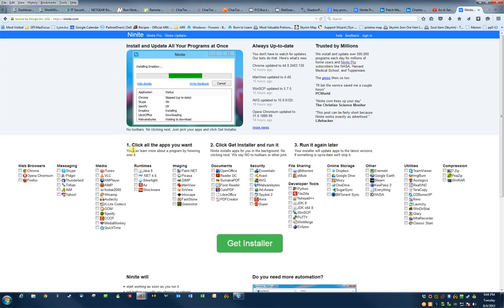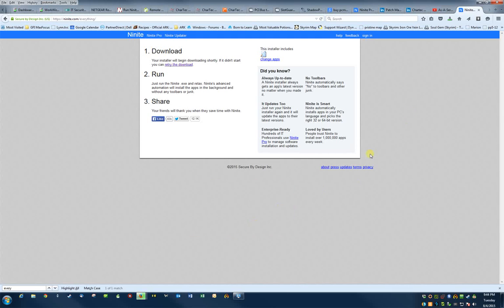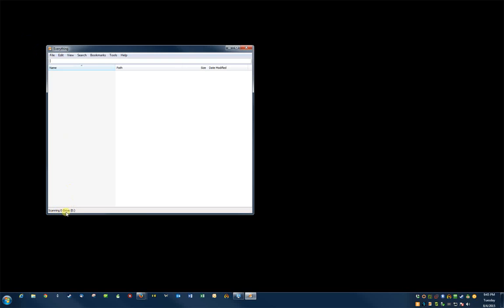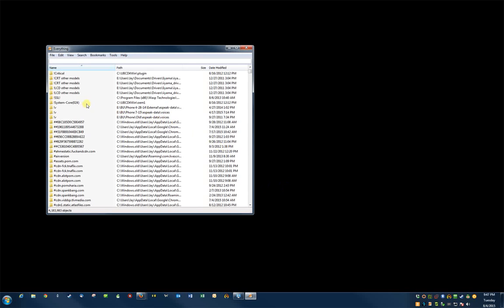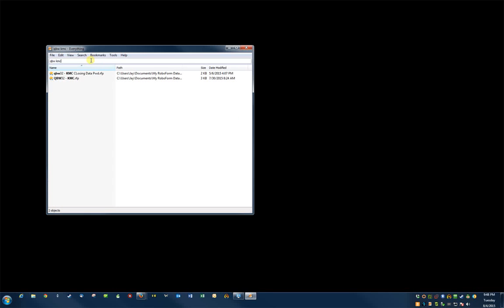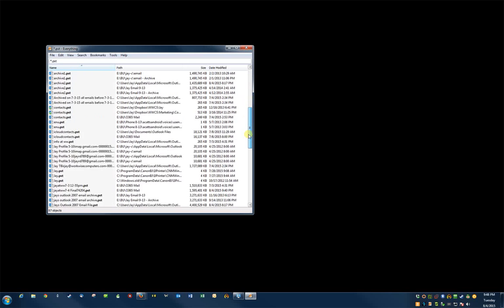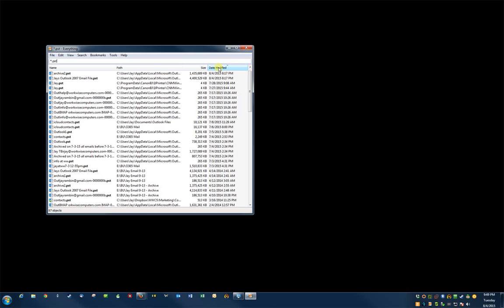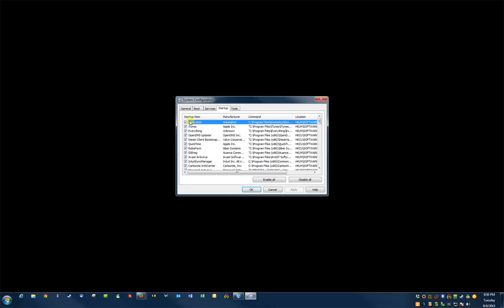Find Anything on your computer using Everything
Looking for a file on your computer?  Dont hunt and peck or scroll through long lists or wait for Windows search.  Try this handy utility called Everything.